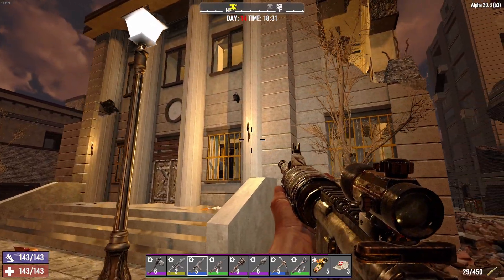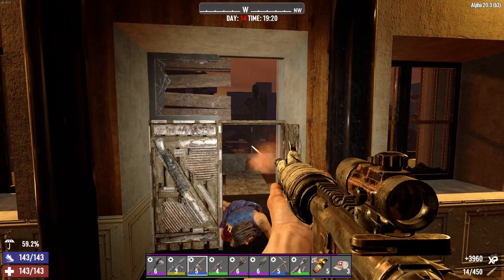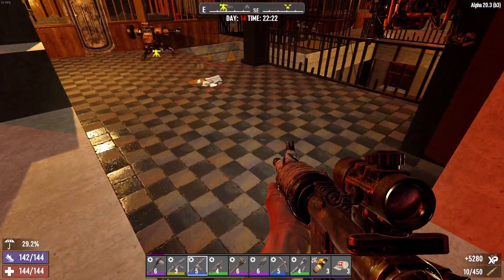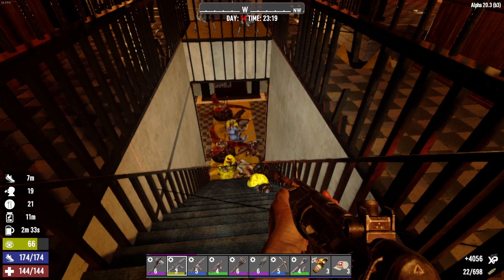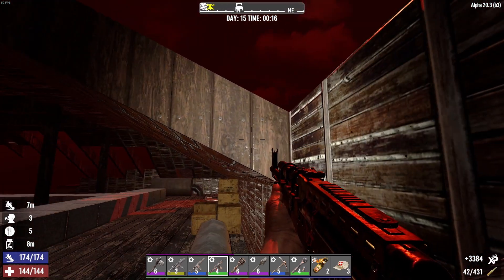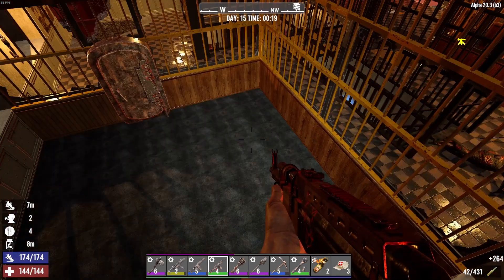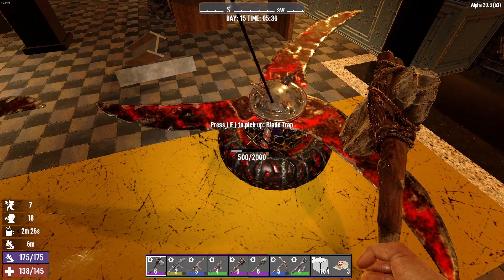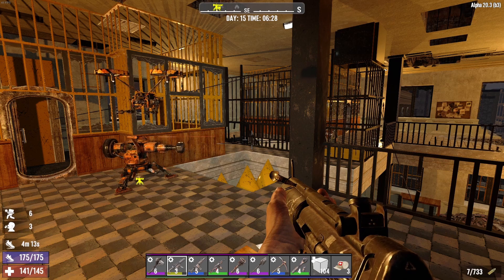7 Days To Die | Horde Night vs Two Story | Alpha 20 | S4 EP22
Horde Night! Zombies are bringing their best Halloween costumes - all though, they all all zombie costumes.

7 DAYS TO DIE Early Access Gameplay, Tutorials and News. 7 DAYS TO DIE is an open-world game that is a unique combination of first person shooter, survival horror, tower defense, and role-playing games. Play the definitive zombie survival sandbox RPG that came first. Navezgane awaits!